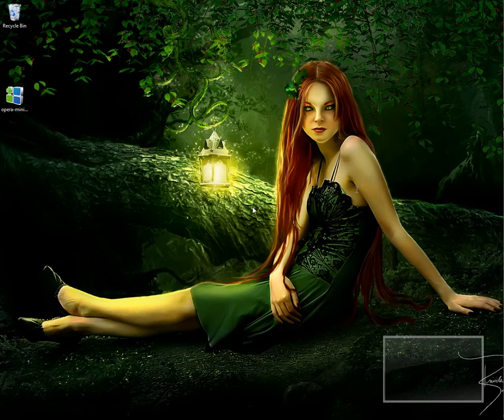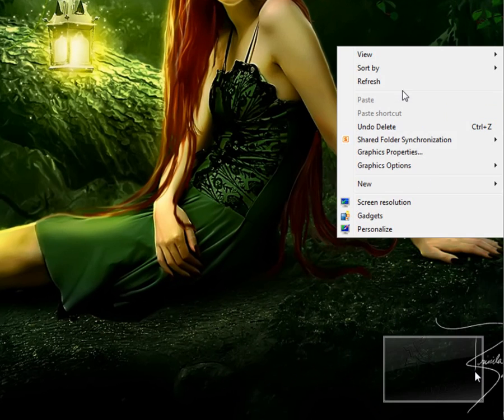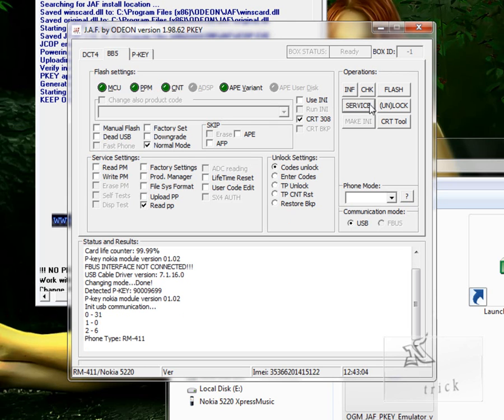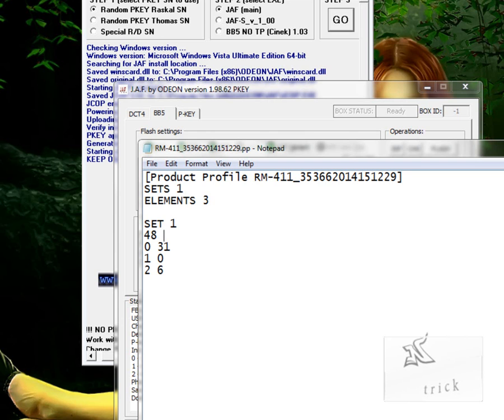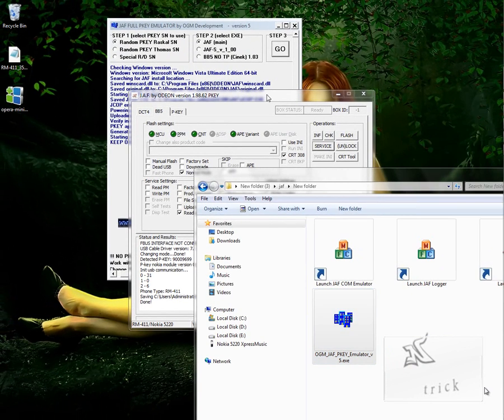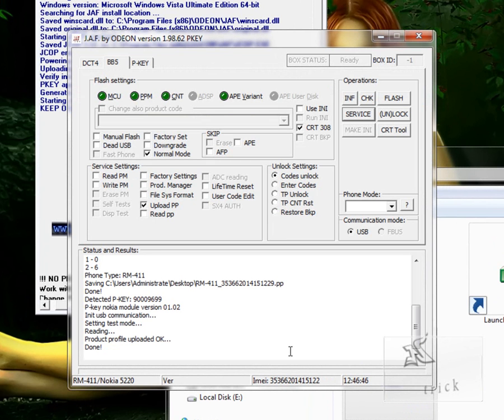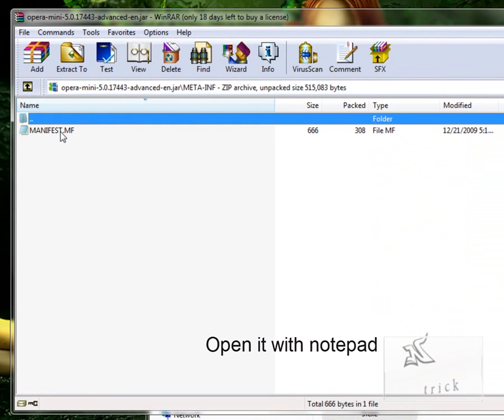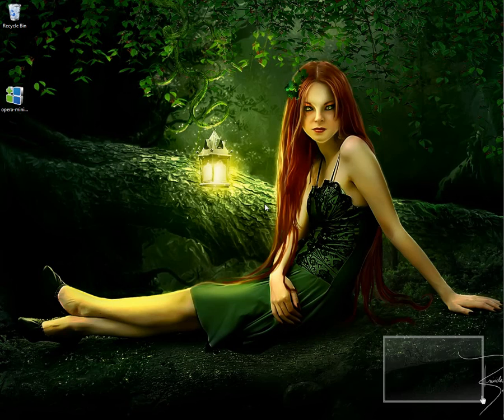Multitasking java application midlets in nokia S40 mobiles [Detailed]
s40 mobiles of nokia's like 5220XM, 7210 SN,  3110c etc,
now u can minimize opera, ebuddy or any java application to play multiple javas without any extra efforts